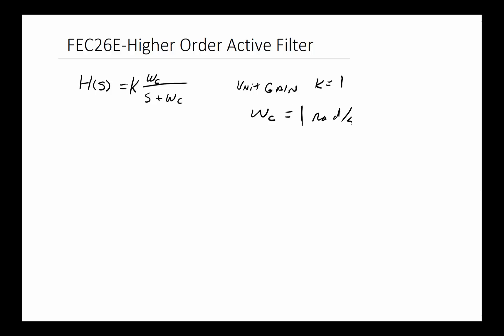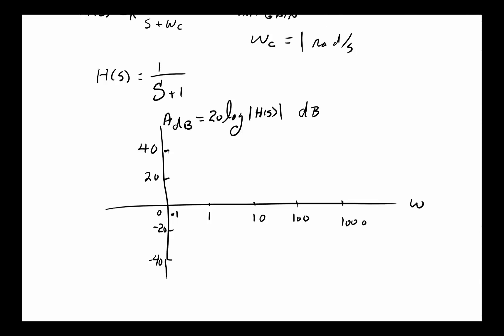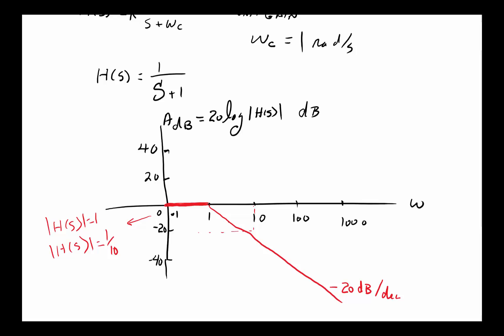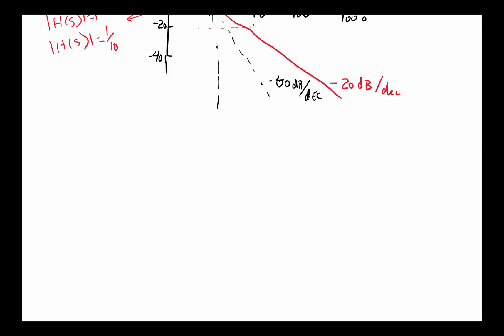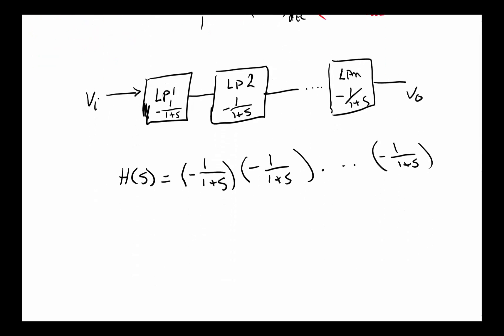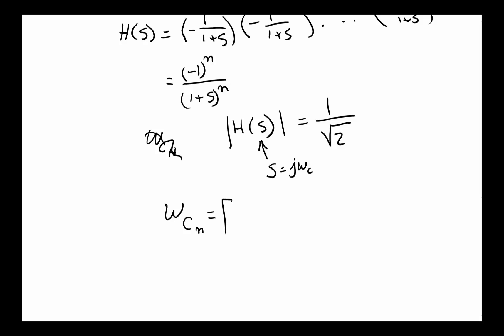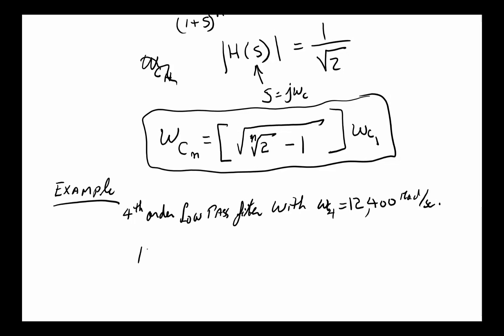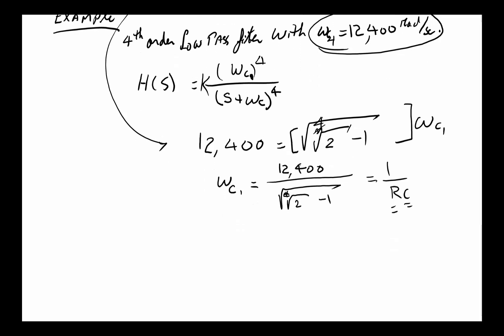FEC26G Higher Order Active Filter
Designing Higher Order Active Filter by cascading first order filters.